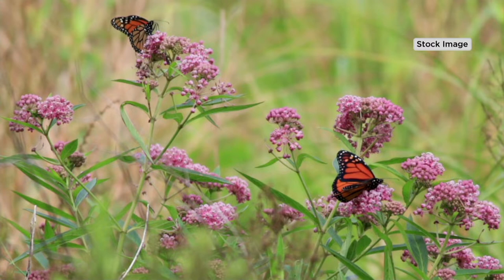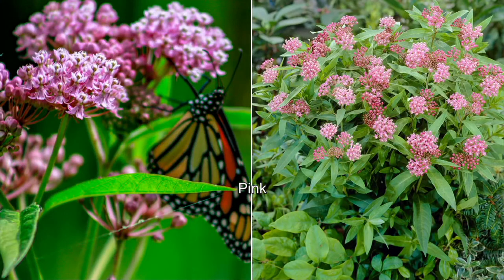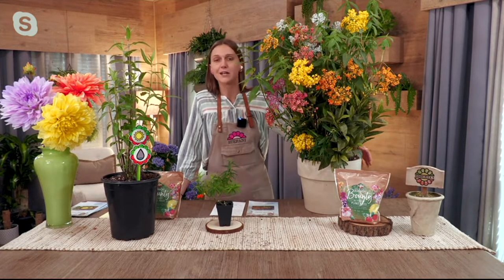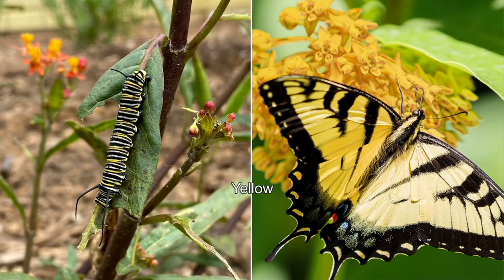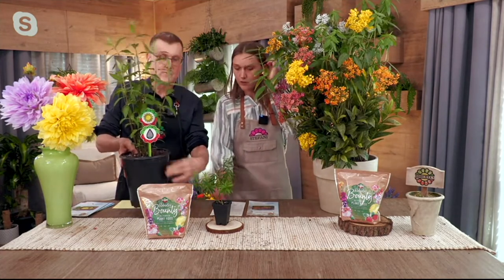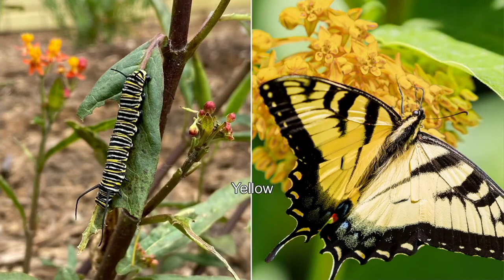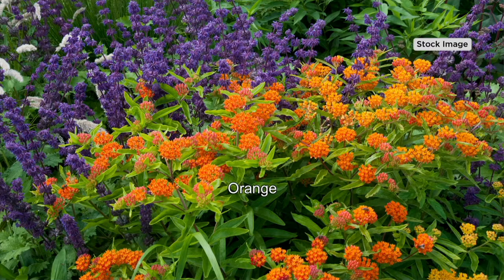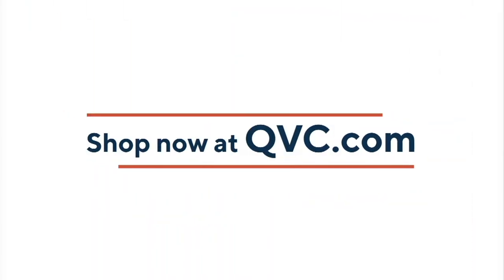Roberta's 4-pc Milkweed Butterfly Bouquet Live Plants on QVC